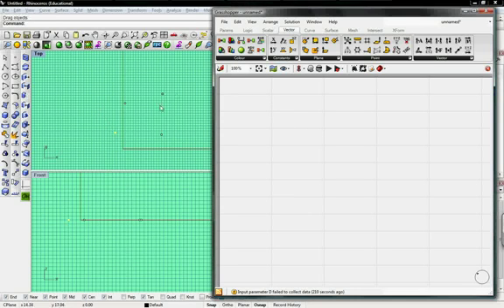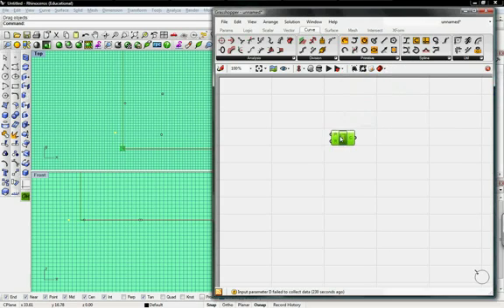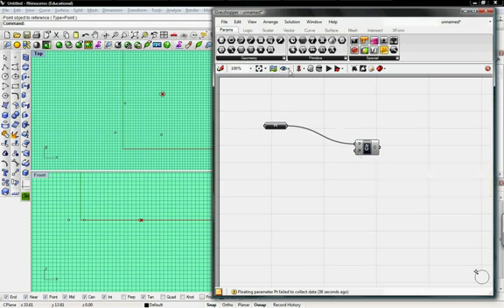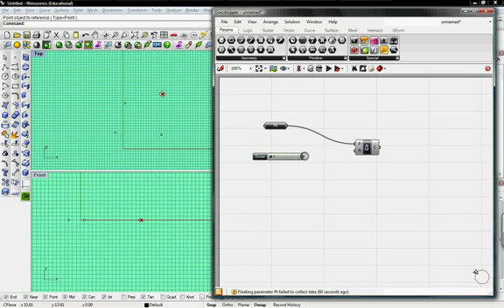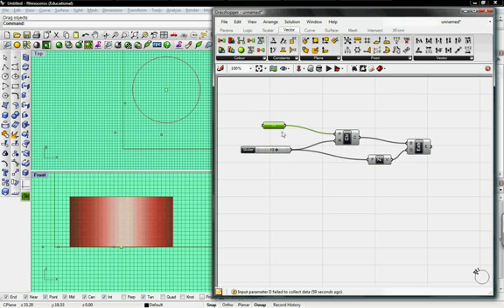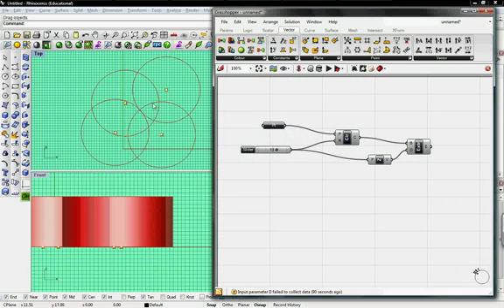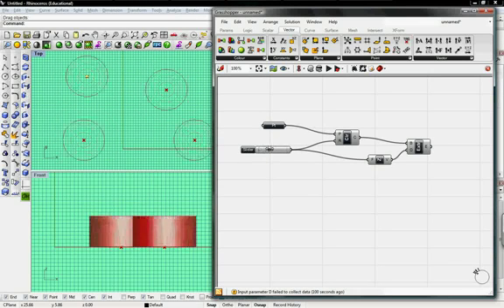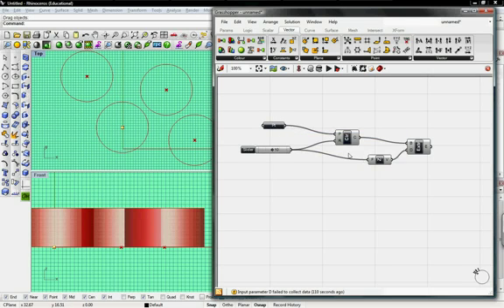04 circle and extrude